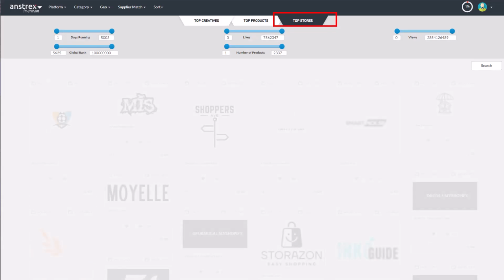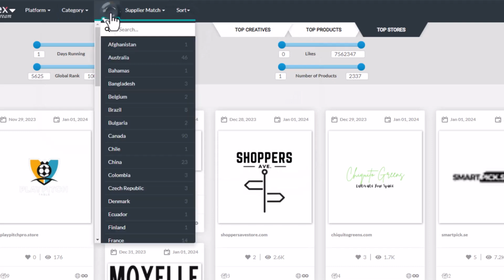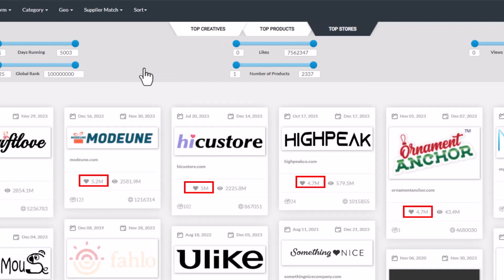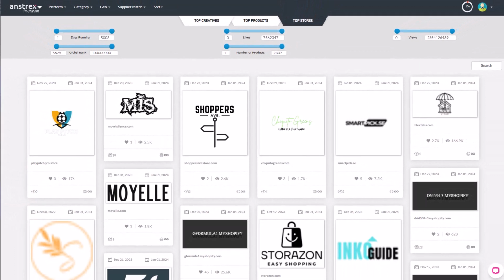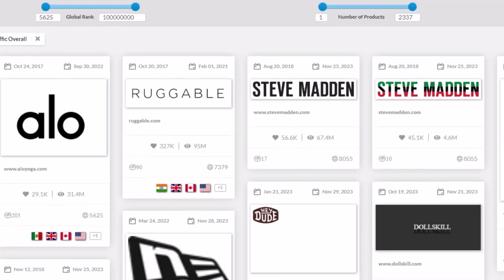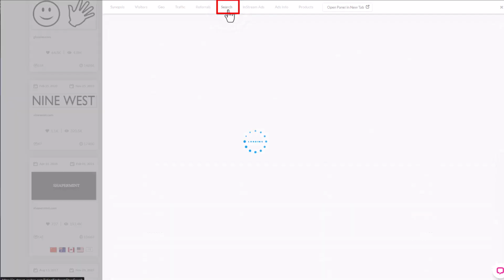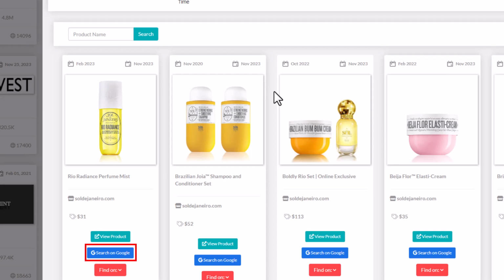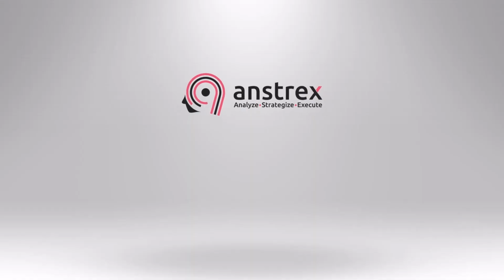Anstrex In-stream Tik-Tok Spy Tool Tutorial - Identifying and Analyzing Top Performing Stores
This video tutorial covers step by step instructions of how to view and analyze various e-commerce and dropship stores utilizing paid video platforms such as Tik-Tok. The topics include:
► User interface and layout
► Application of various filters, sorting methods and search functions
► Description of multi-tab panel for each store that provides additional insights such as traffic data, demographics, gender distribution, geo data and other such analytics.